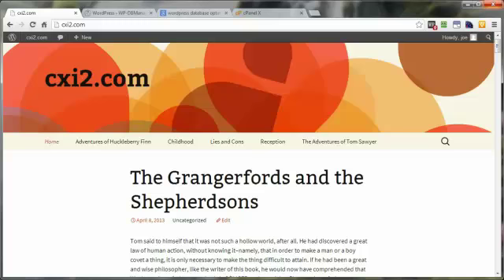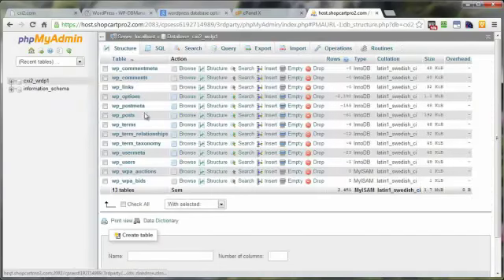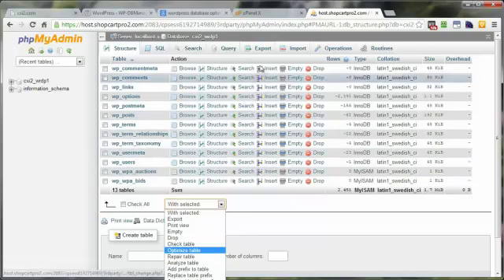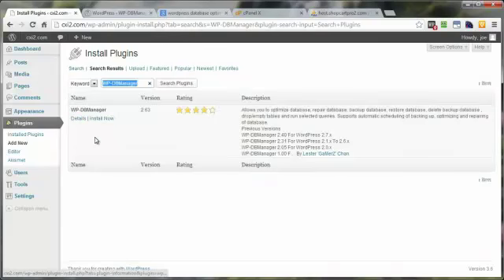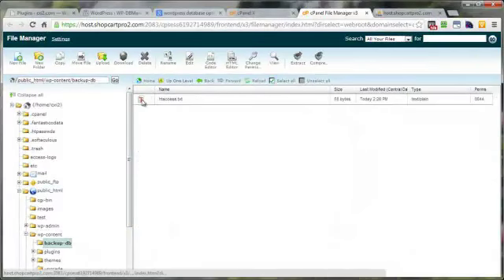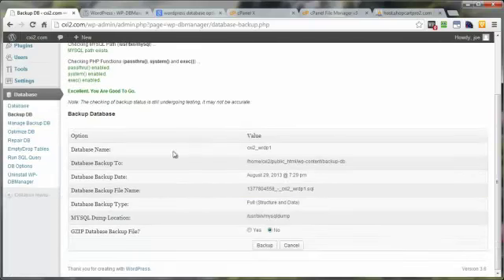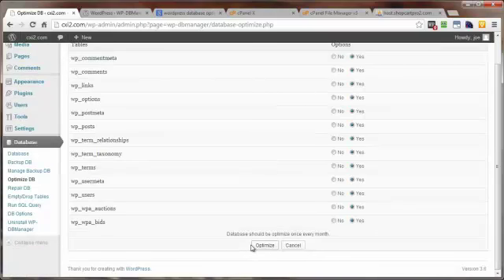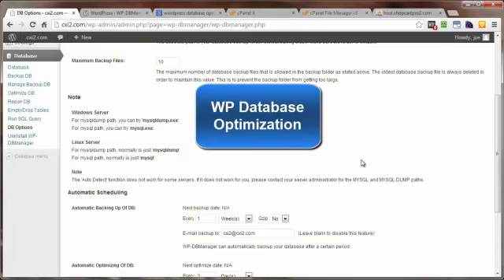Optimize Website Database